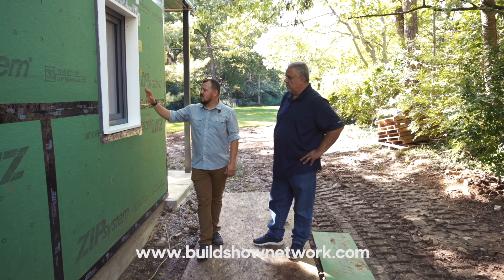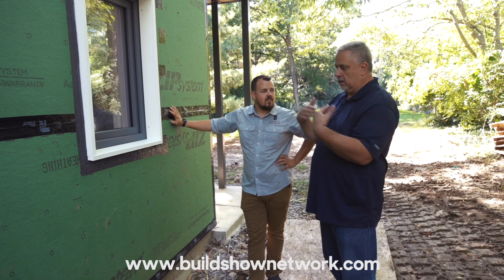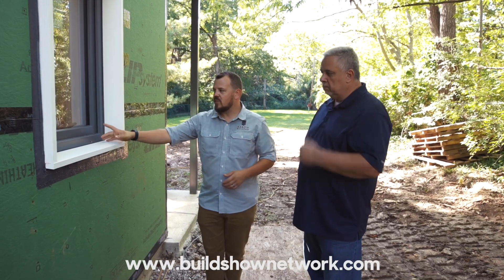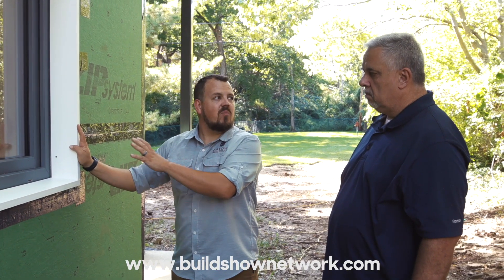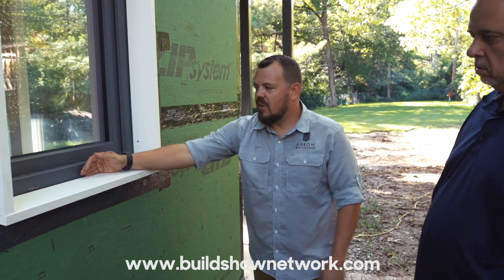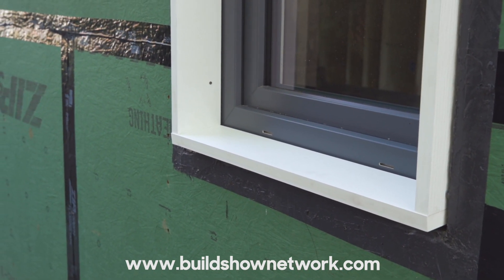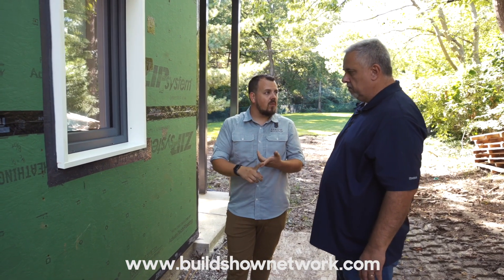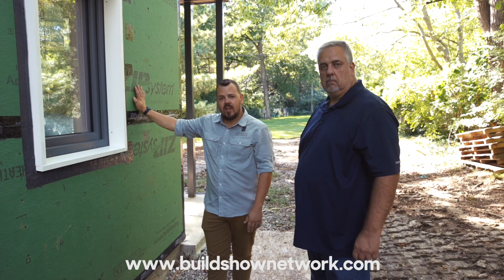Deciding Where to Install Your Windows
for more full videos like this!

We tend to get caught up in the idea that everything has to be "furniture quality" but we need to scrutinize other important details like water management which have many more long-term effects. Jake Bruton takes us to a Spring Valley house to show us how to make important decisions like window placement. Performance criteria will tell us one thing (we don't want windows too far out or in the window well) but from a design perspective it means we an extension jam both on the outside and inside. Think about pitches on top or bottom, mounting, dangers of caulk joints, and efficient barrier systems.

By paying attention to design and assembly you can place and develop low-maintenance and watertight windows.